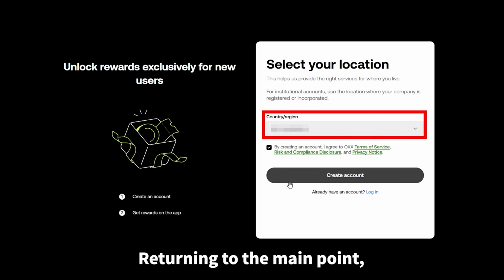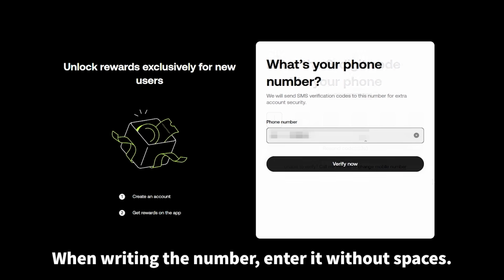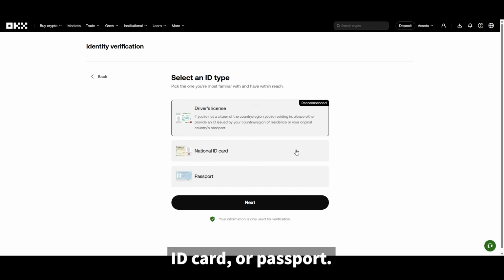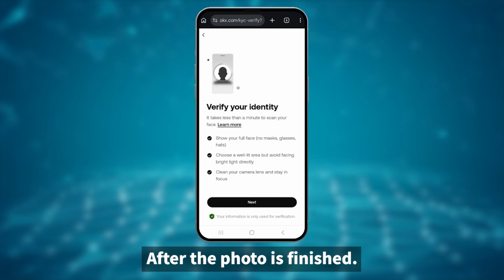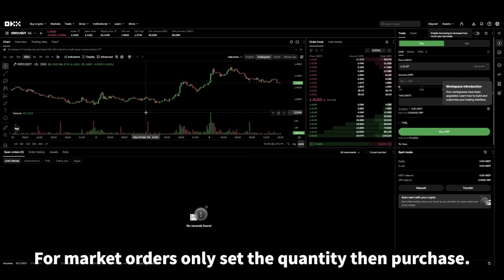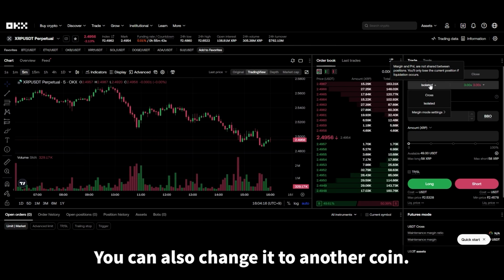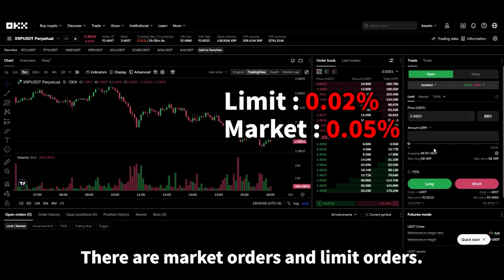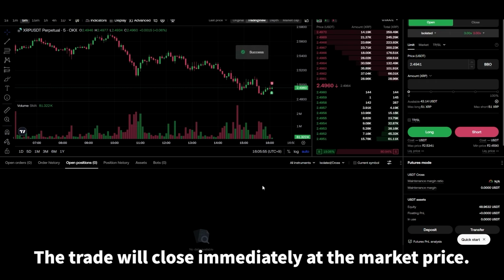OKX Tutorial for Beginners | How to Sign Up and Start Trading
✔ Spot trading
✔ Futures/Margin trading
✔ Copy trading